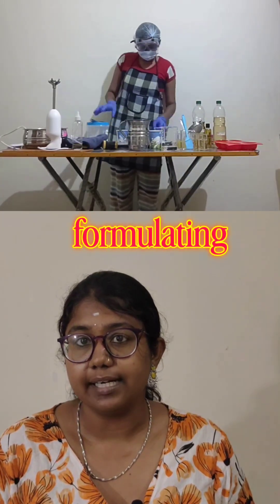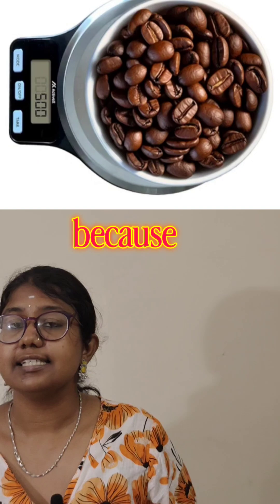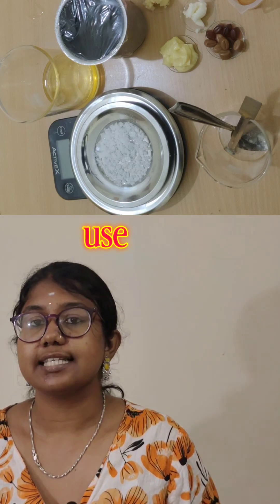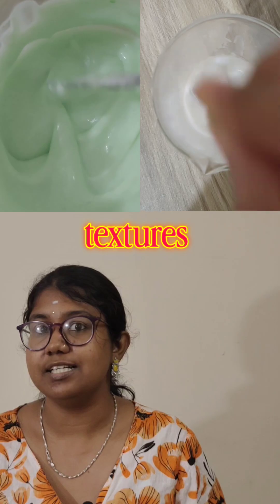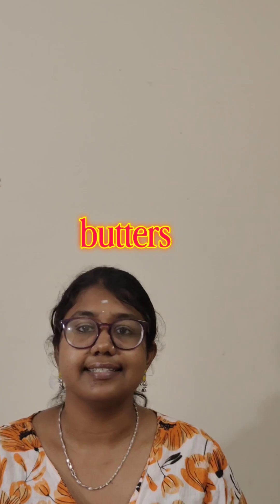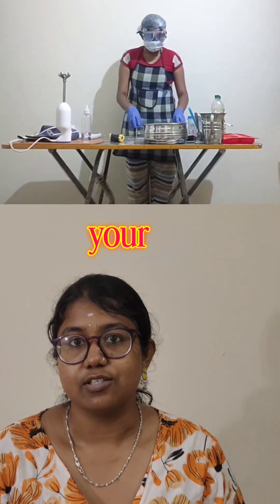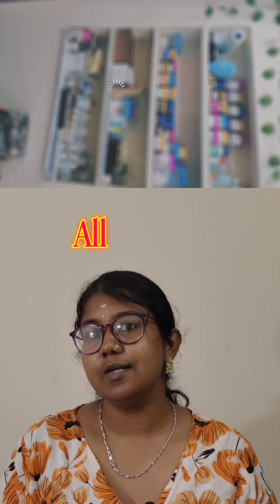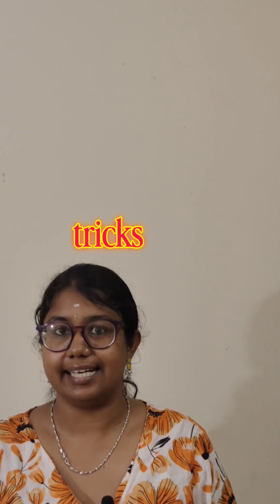YOUR HOME LAB SETUP ESSENTIALS 👇🏻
“Stop Guessing 👀! Here’s What You Actually Need to Formulate from Home”💯

Dreaming of making your own skincare products at home? Start the RIGHT way!
Here are the must-have tools to begin formulating safely and professionally:

✔ Digital Scale for accurate measurements
✔ Stick Blender for smooth, stable formulations
✔ Thermometer to monitor melting & heating phases
✔ Clean Containers for mixing + storing ( Glass beakers, Stainless steel container and P5 plastic container)
✔ Double Boiler Method for gentle heating
✔ GMP Practices to keep everything safe, clean & contamination-free. ( Gloves , googles and masks).

Set up your mini-lab at home today and start creating products you’re proud of!

All you need is education and passion to start out in your formulating journey.

“Comment ‘START’ and I’ll send you the products I'm using in my formulating journey checklist!”

Save this reel for later, follow @kajol_cosmetics for more beginner-friendly formulation tips, and tricks.